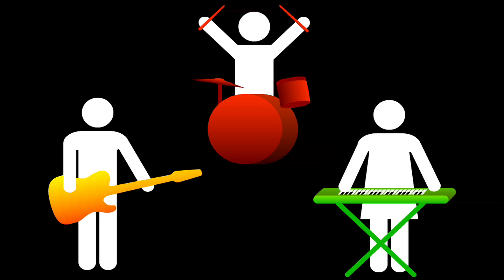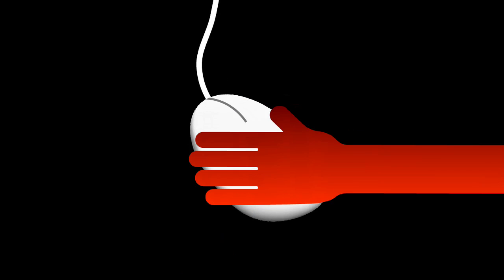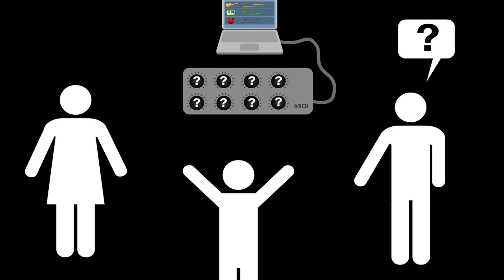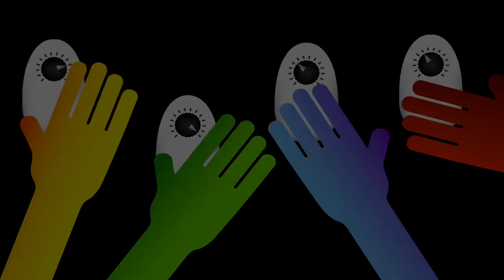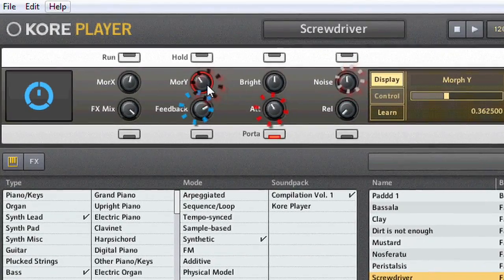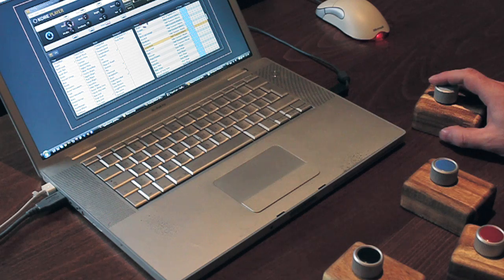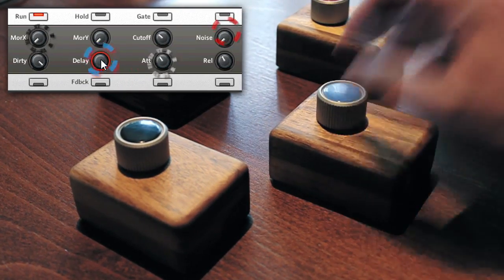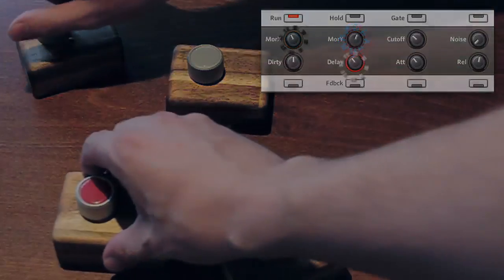FlexiKnobs: Multipoint Interaction with Audio Software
FlexiKnobs, a set of slick controllers for quick and easy multipoint interaction with Audio Software.